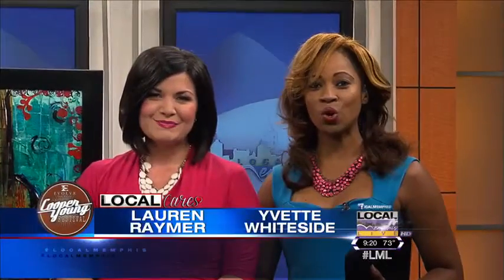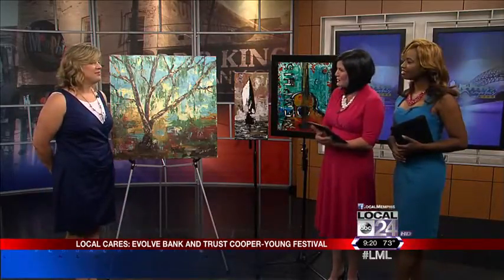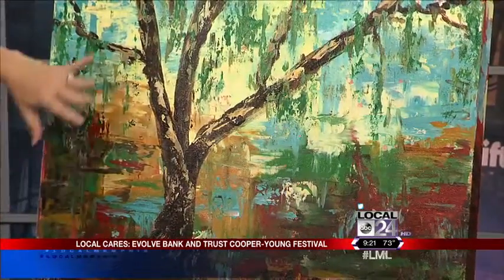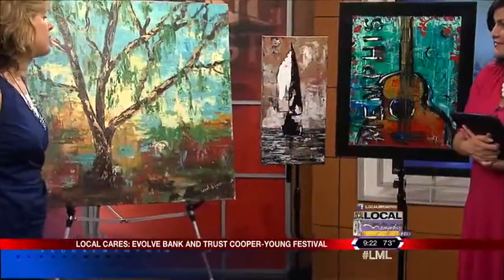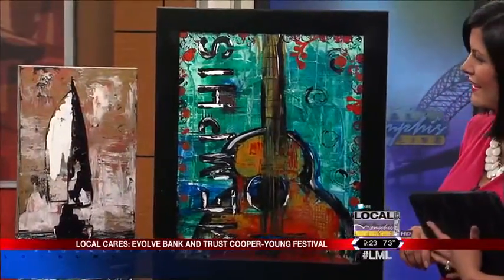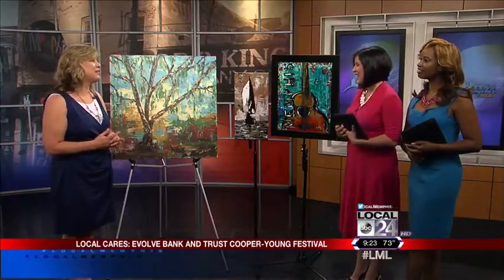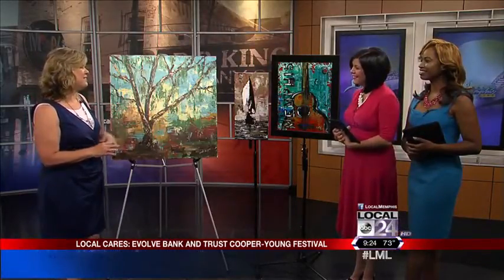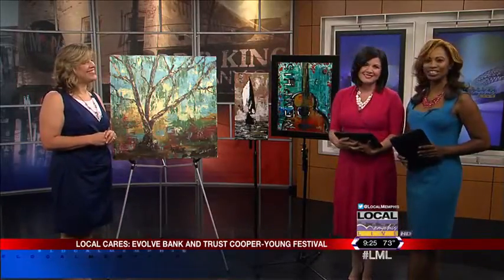zStorage syndicaster2 280 2015 09 17 15 52 55fae15056d0